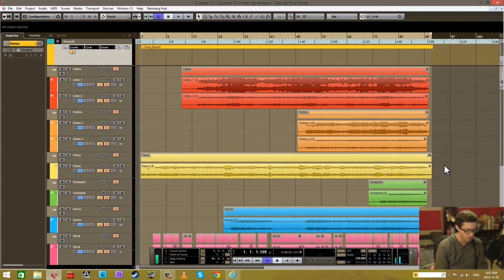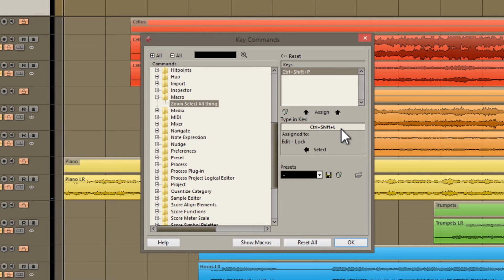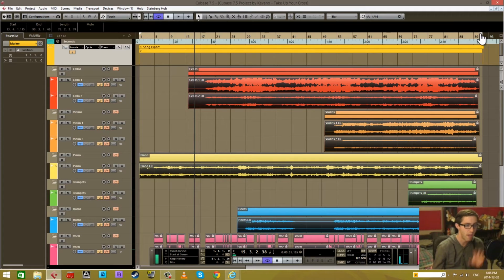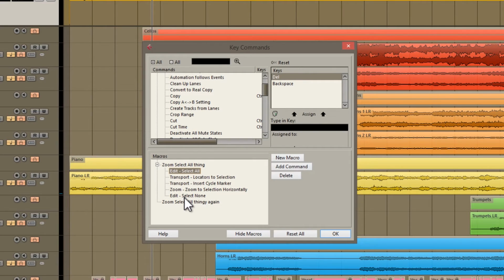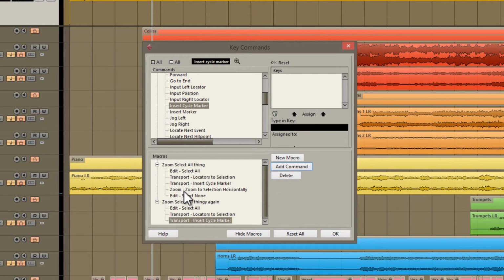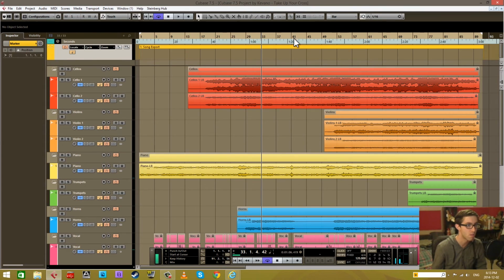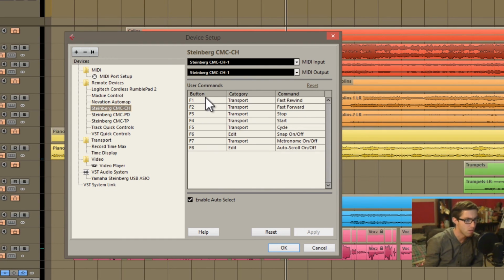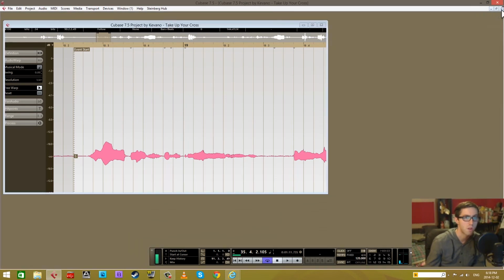Setting up Macros in Cubase and Assigning them to a MIDI Controller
Macros are a convenient way of setting up a string of commands and assigning a keyboard key or a midi controller button to perform that string of commands.

In this video I show you how to set up a macro, then give you an example of a useful macro, all the while demonstrating what is possible.